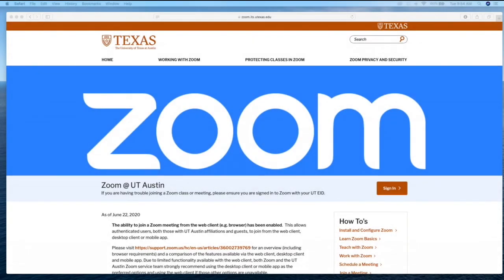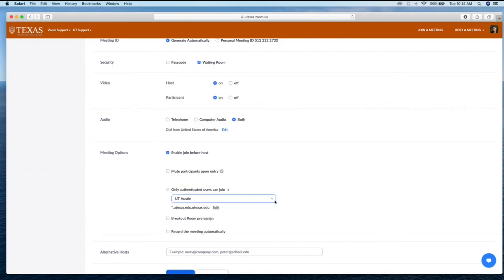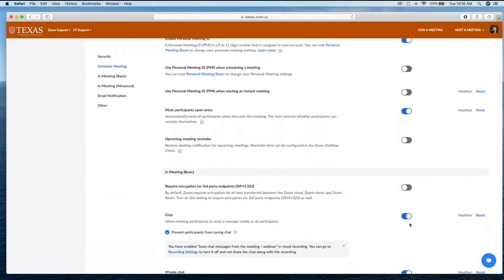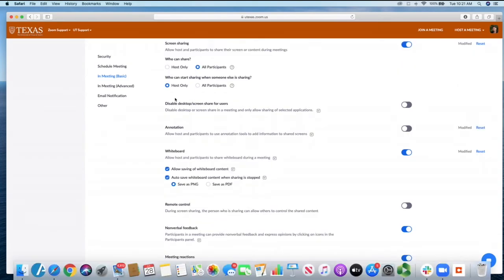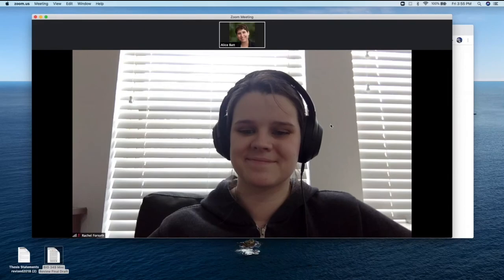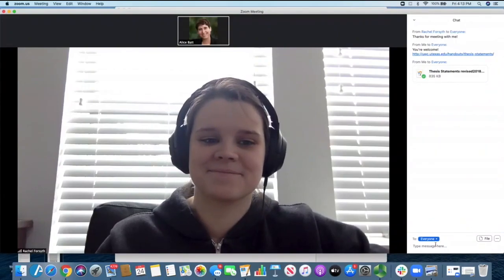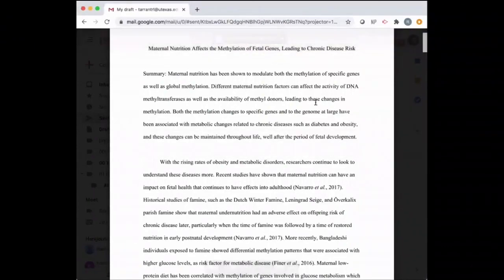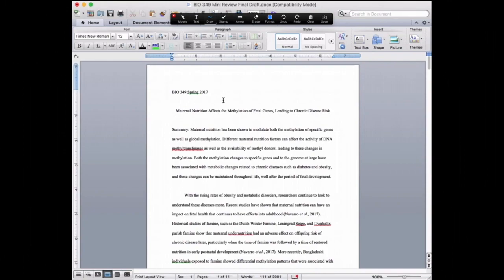Optimizing Zoom for Student Writing Conferences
This video helps instructors set up and use Zoom to conduct writing conferences with students.